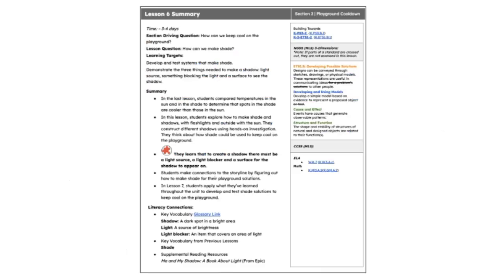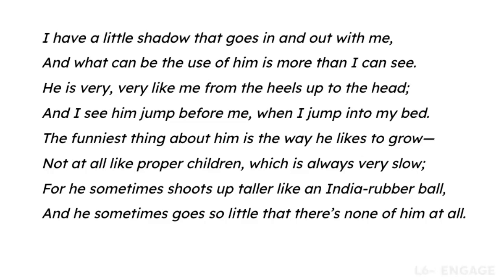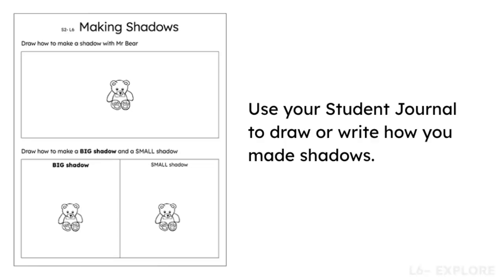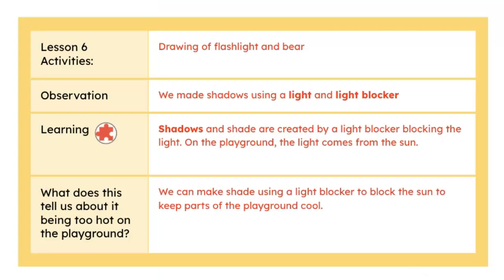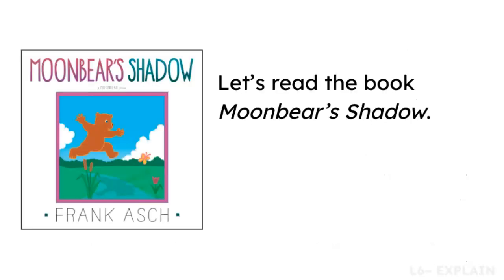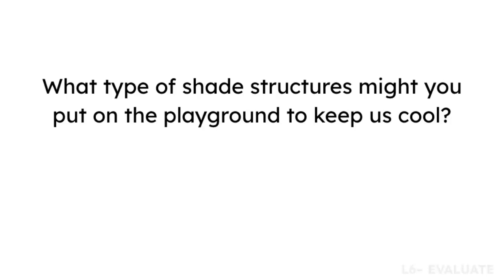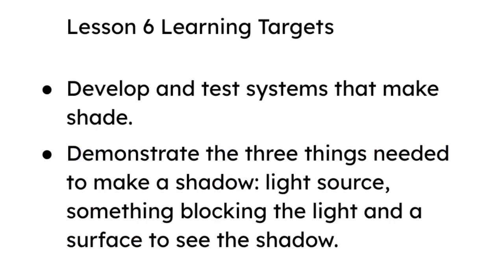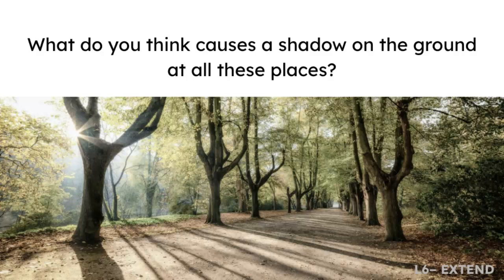Unit 2 Lesson 6 Video